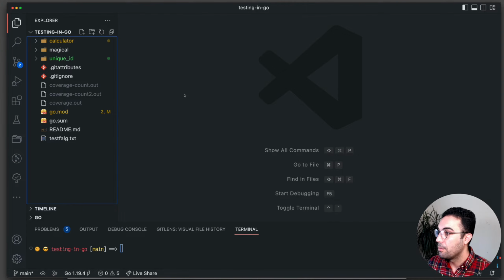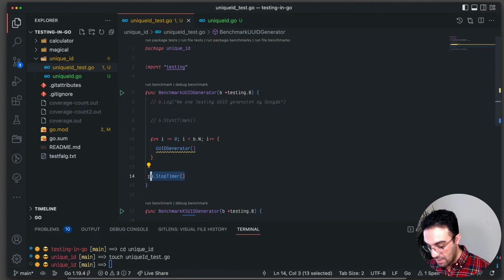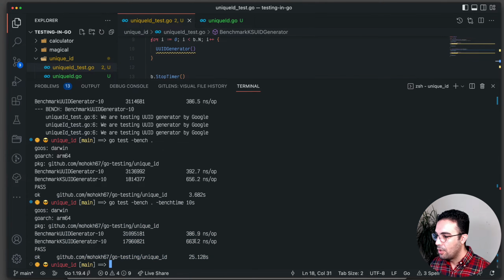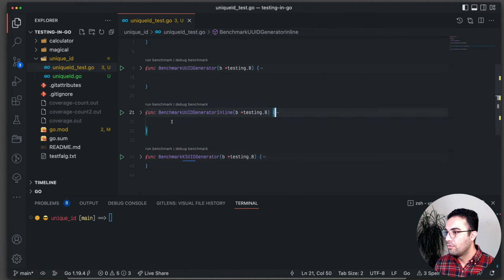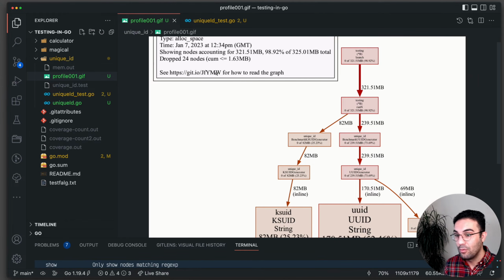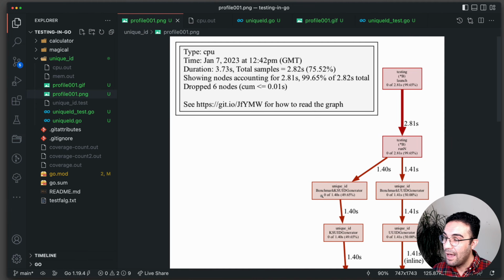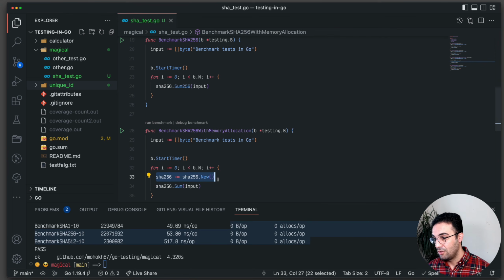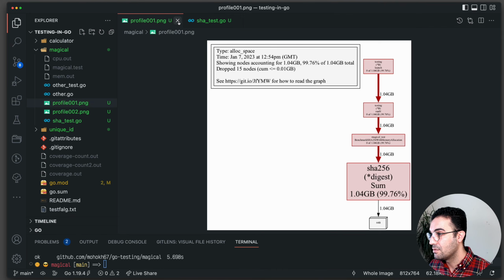Benchmark tests and profiling in Go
In this video, you will be learning about how to write Benchmark tests in Go and check coverage, memory, and CPU profiling to check what is happening behind the scene with memory and CPU allocations.

Chapters:
0:00 - Intro
1:00  - benchmark testing
8:35 - run benchmark tests for a longer period
10:33 - benchmark tests with memory allocation
13:10 - run tests with regex
14:14 - benchmark tests with memory profiling
20:36 - benchmark tests with CPU profiling
24:05 - benchmarking and profiling in more detail
31:42 - outro with help of siren